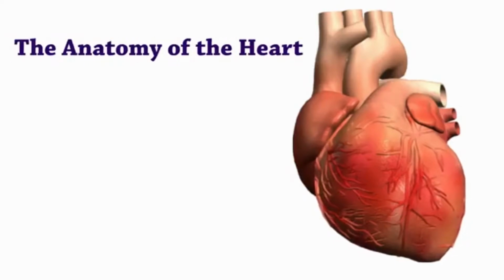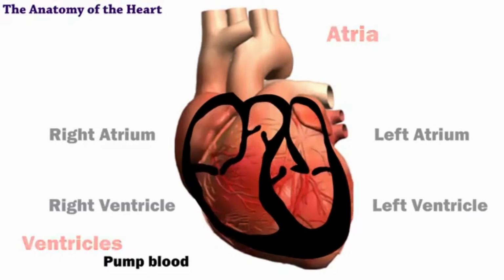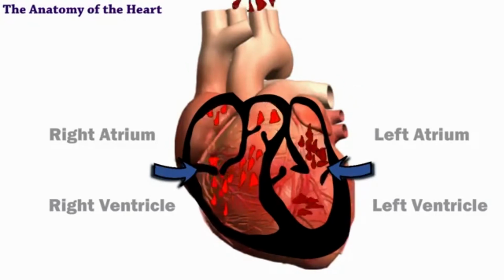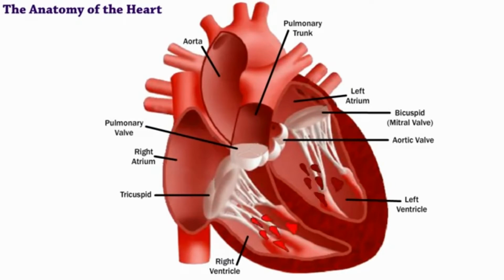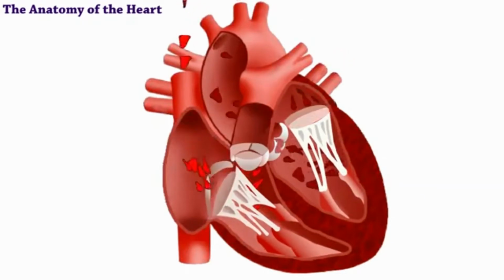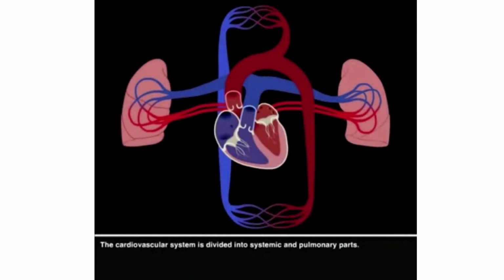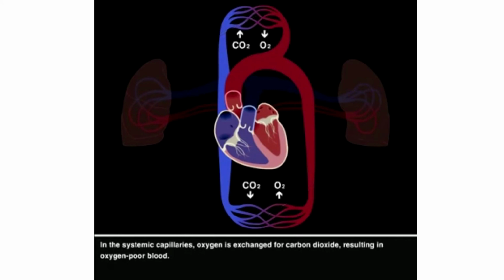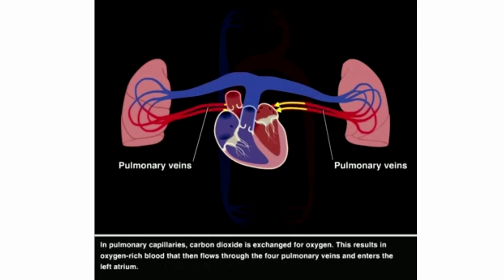HEART & BLOOD CIRCULATION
The Heart and Blood Circulation
The human heart consists of four chambers: The left and right atrium  which are the receiving chambers contracts to push blood into the lower cham bers. The left and right ventricles which act as the pumping chambers propel  blood to the lungs or to the rest of the human body.
There are two distinct but linked circuits in the human circulation called  the pulmonary and systemic circuits. Both circuits transport blood and gases.  The pulmonary circuit transports blood to and from the lungs, where it picks  up oxygen and delivers carbon dioxide for exhalation. The systemic circuit  transports oxygenated blood to virtually all of the tissues of the body and returns  relatively deoxygenated blood and carbon dioxide to the heart to be sent back to  the pulmonary circulation.
The right ventricle pumps deoxygenated blood into the pulmonary trunk,  which leads toward the lungs and divides into two branches into the left and  right pulmonary arteries. These vessels in turn branch many times before reaching the pulmonary capillaries, where gas exchange occurs. The carbon dioxide  exits the blood and oxygen enters. The pulmonary trunk arteries and their  branches are the only arteries in the post-natal body that carry relatively deoxygenated blood.
Highly oxygenated blood returning from the pulmonary capillaries in the  lungs passes through a series of vessels that join together to form the pulmonary  veins—the only post-natal veins in the body that carry highly oxygenated blood. The pulmonary veins conduct blood into the left atrium, which pumps the blood  into the left ventricle, which in turn pumps oxygenated blood into the aorta and  on to the many branches of the systemic circuit.
Eventually, these vessels will lead to the systemic capillaries, where ex change with the tissue fluid and cells of the body occurs. In this case, oxygen  and nutrients exit the systemic capillaries to be used by the cells in their metabolic processes, and carbon dioxide and waste products will enter the blood.
The blood exiting the systemic capillaries is lower in oxygen concentration than when it entered. The capillaries will ultimately unite to form venules,  joining to form ever-larger veins, eventually flowing into the two major systemic  veins, the superior vena cava and the inferior vena cava, which return blood  to the right atrium. The blood in the superior and inferior venae cavae flows into  the right atrium, which pumps blood into the right ventricle. This process of  blood circulation continues as long as the individual remains alive.
Dual System of the Human Blood Circulation Blood flows from the right  atrium to the right ventricle, where it is pumped into the pulmonary circuit.  The blood in the pulmonary artery branches is low in oxygen but relatively high  in carbon dioxide. Gas exchange occurs in the pulmonary capillaries (oxygen  into the blood, carbon dioxide out), and blood high in oxygen and low in carbon  dioxide is returned to the left atrium. From here, blood enters the left ventricle,  which pumps it into the systemic circuit. Following exchange in the systemic capillaries (oxygen and nutrients out of the capillaries and carbon dioxide and  wastes in), blood returns to the right atrium and the cycle is repeated.  (Anatomyand Physiology, Betts, J. G., et.al.Open Stax)